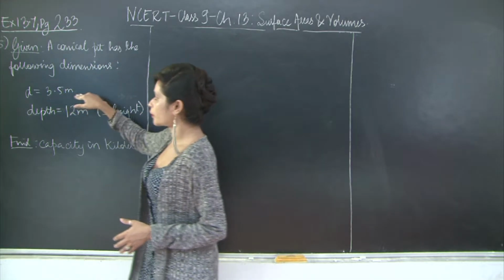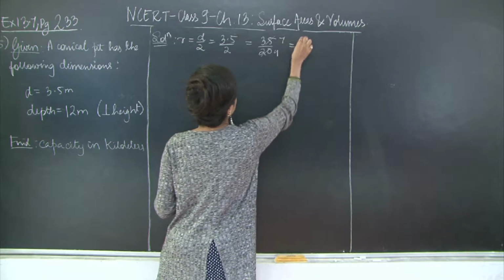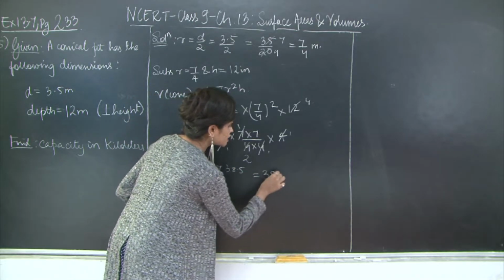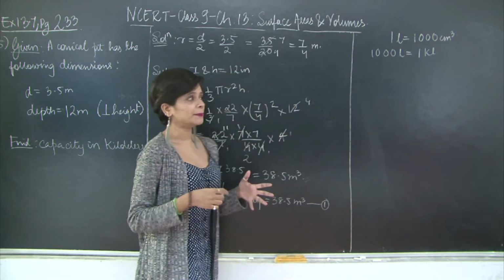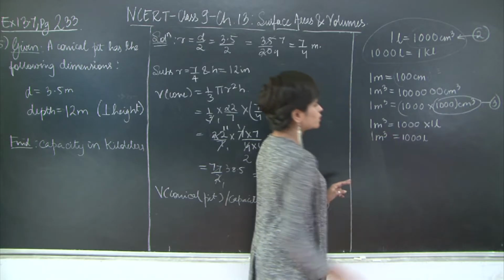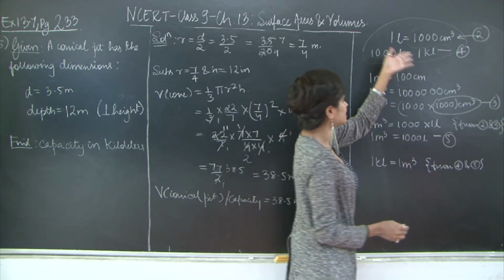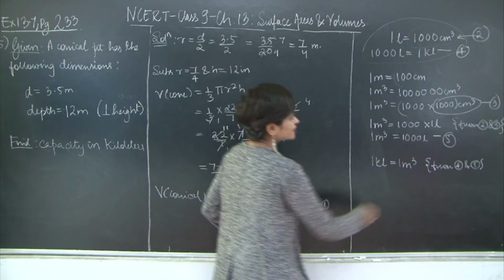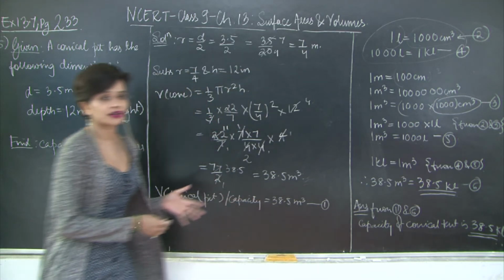CBSE l CLASS 9 l MATHS l CH 13 l SURFACE AREAS & VOLUMES l Ex 13.7 Que.5 l Page 233